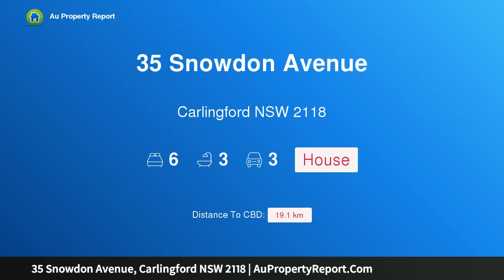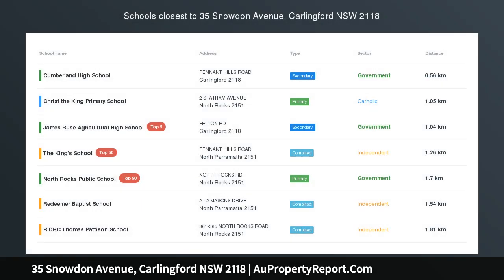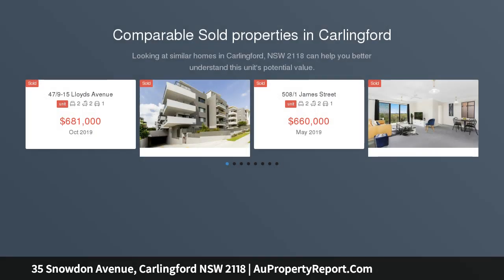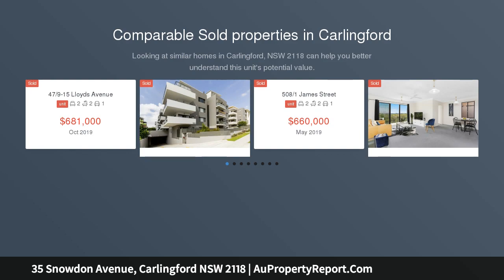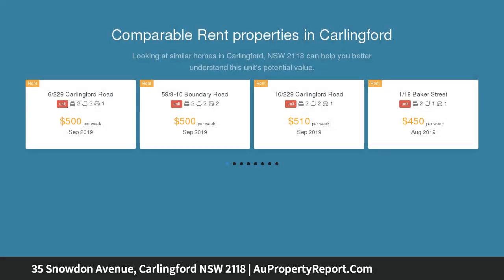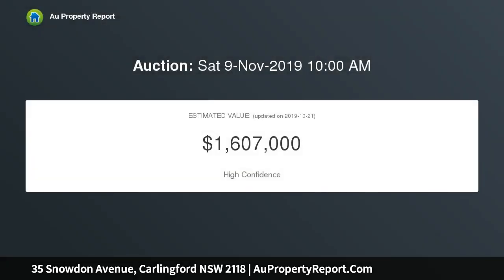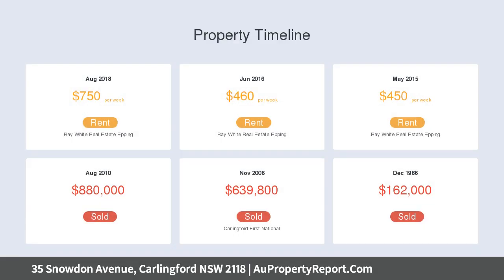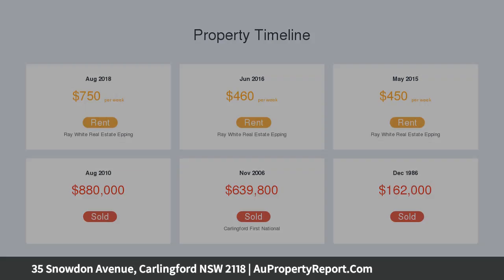35 Snowdon Avenue, Carlingford NSW 2118 | AuPropertyReport.Com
35 Snowdon Avenue, Carlingford NSW 2118
Property Type: house
Bedrooms: 6
Bathrooms: 6
Car Space: 3
A Large family home with two bedrooms granny flat in convenient location